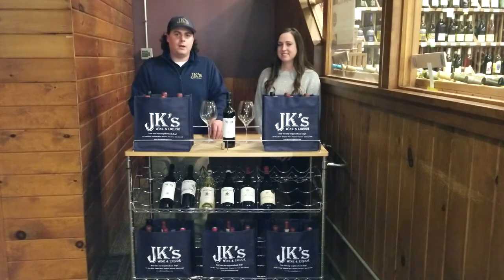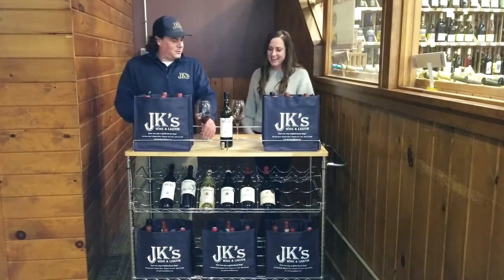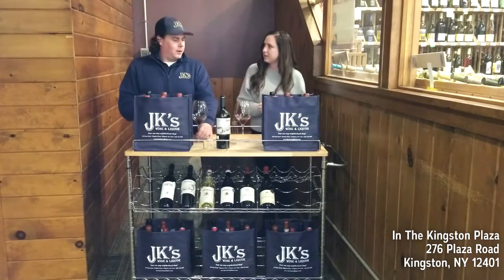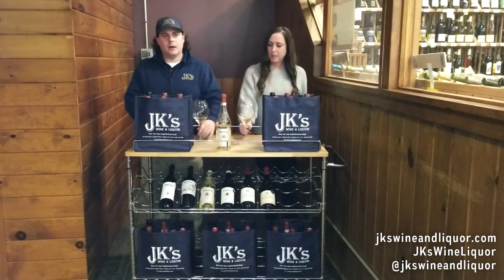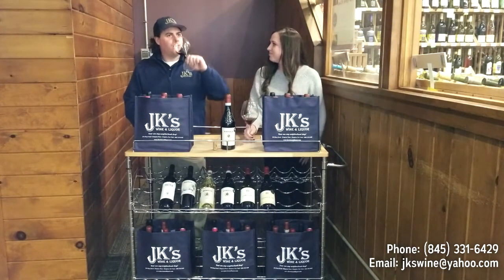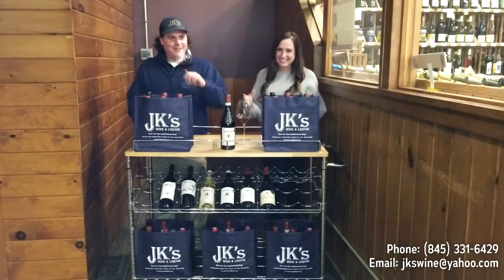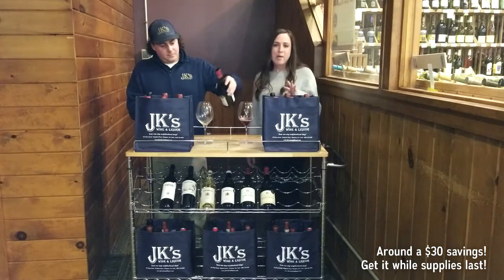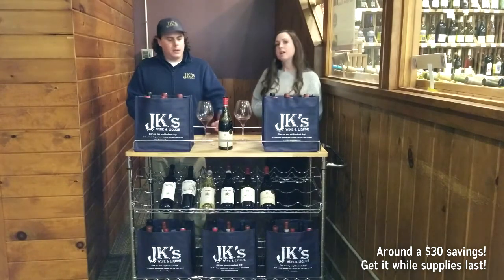JK's Wine & Liquor 2021 Holiday Virtual Tasting Video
Welcome to JK's 2nd Annual Virtual Holiday Tasting. We hope you enjoy this informative video, that describes in detail the six amazing bottles of wine that will be included in this year's bag. The holiday bag will be available while supplies last, through the end of this year. Make sure to get your bag in time for the holidays! We hope you enjoy. Happy holidays from everyone at JK's Wine & Liquor! Thank you.